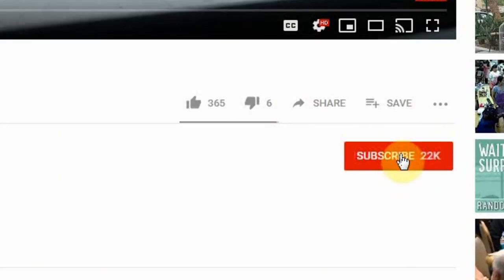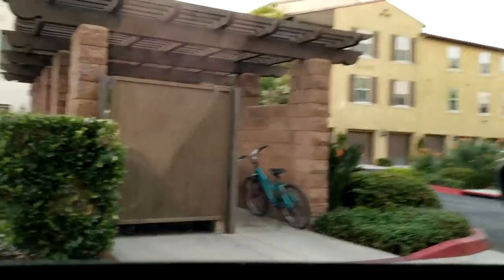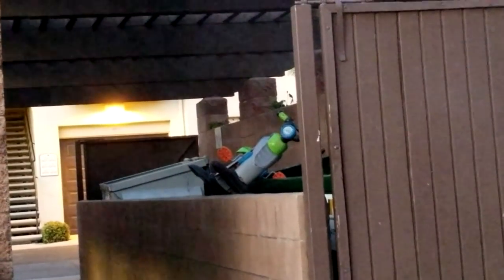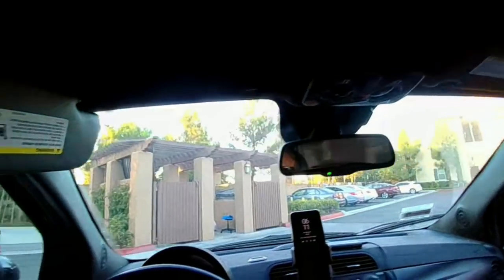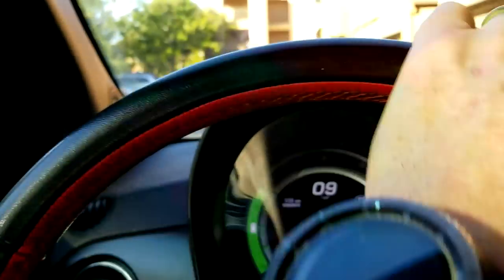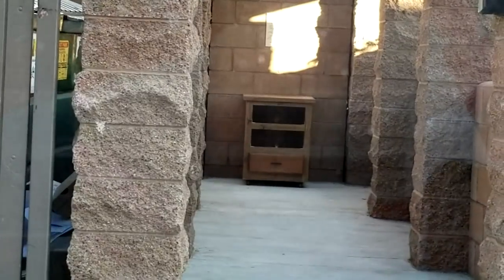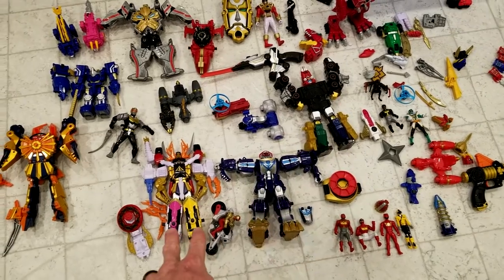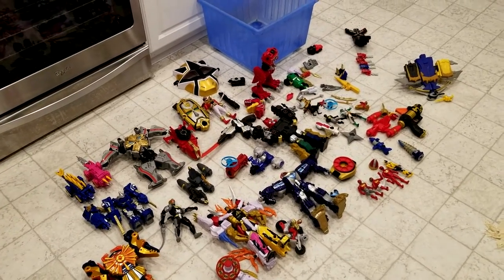NO WAY NO WAY LOOK AT WHAT I FOUND IN THE TRASH!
How & Where To Get Free Things To Sell My Reselling Secrets Course

64B HD memory card

UK Shoppers